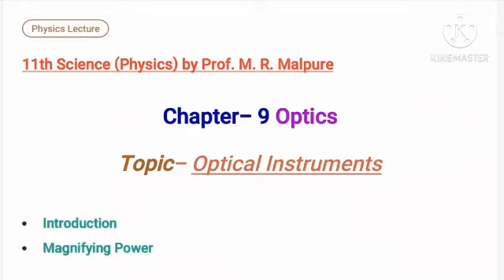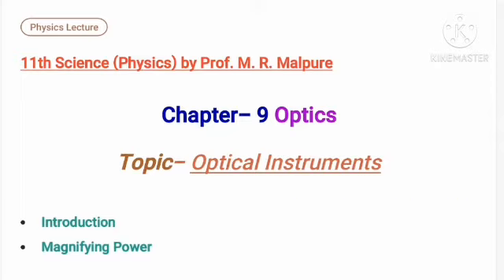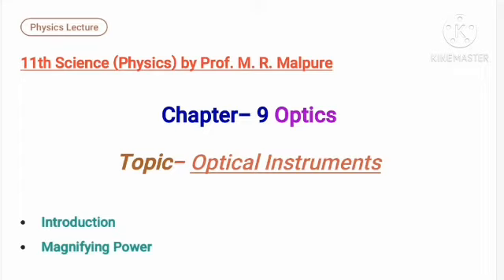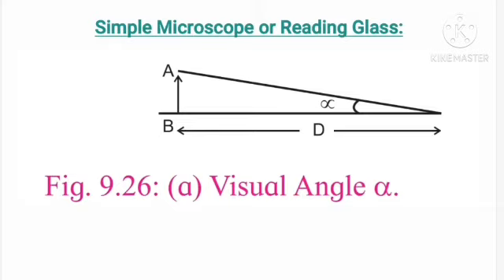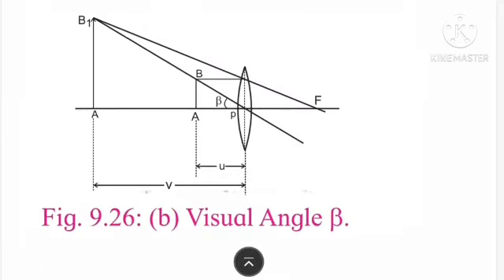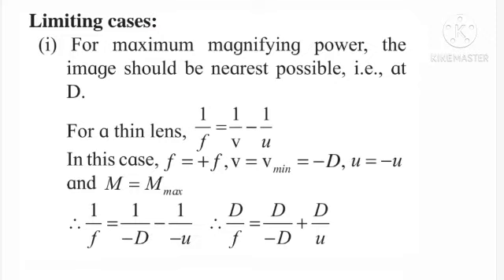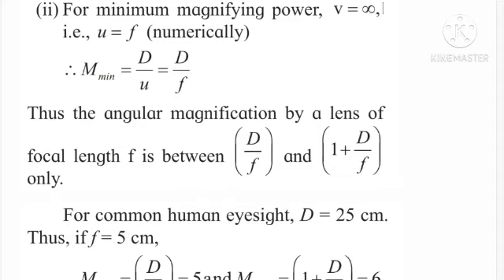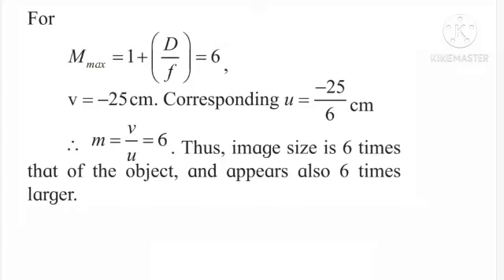FYJC Physics Chapter-9 Optics Topic- Optical Instruments